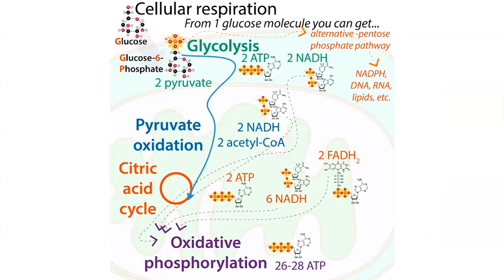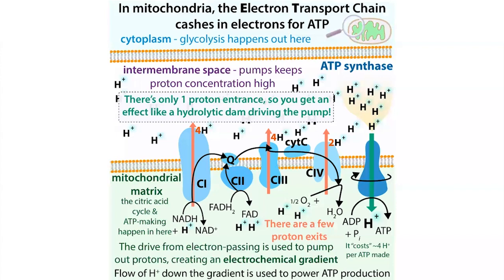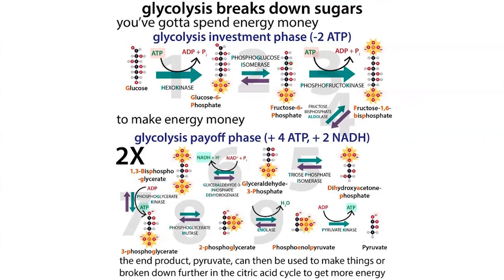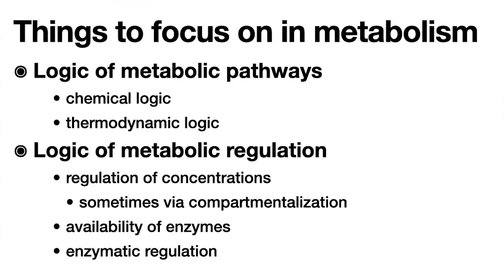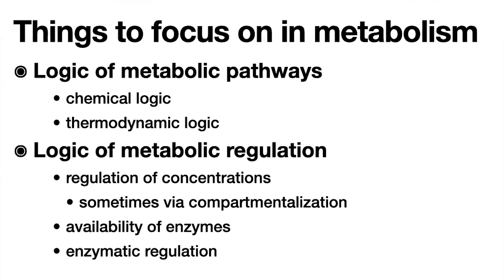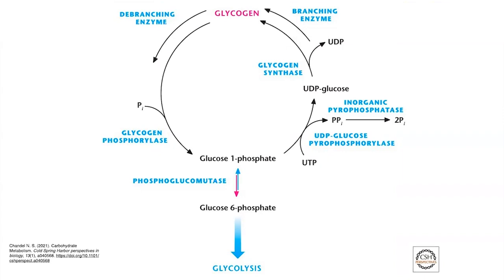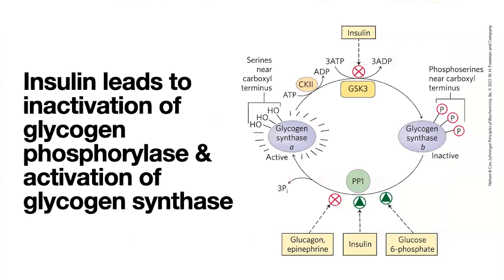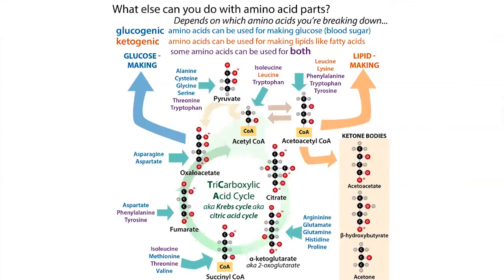Integrated metabolic biochemistry review session - connectivity, concepts, & regulatory strategies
Integrated metabolic biochemistry review session - connectivity, core concepts, & regulatory strategies… This is the final review session for one of my biochem courses. I recorded it for them and thought I’d share too. But be forewarned it’s not formatted, the audio is awkward, and it skips around some. But hope it can help someone(s)!